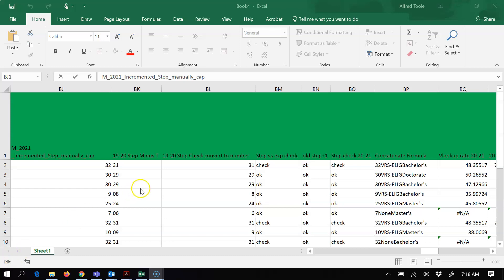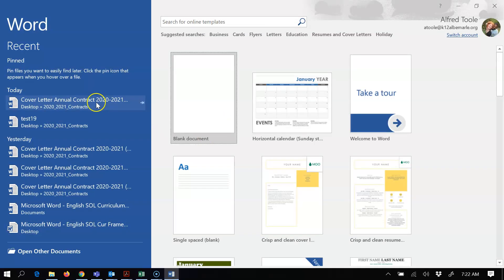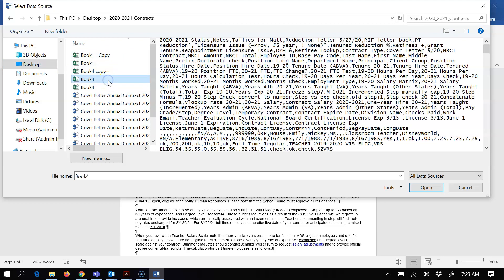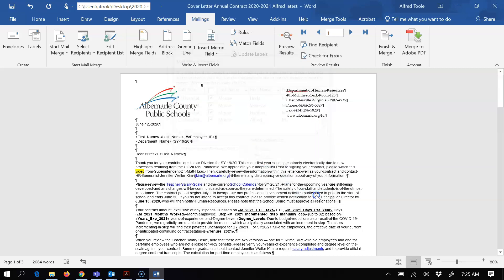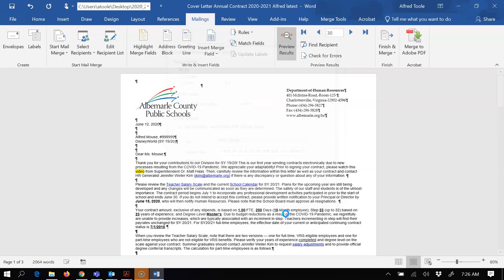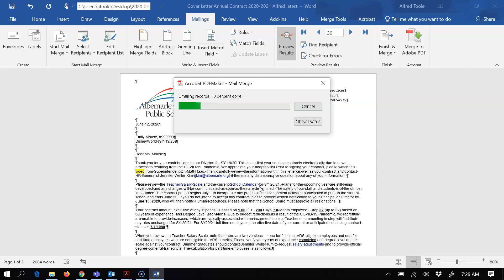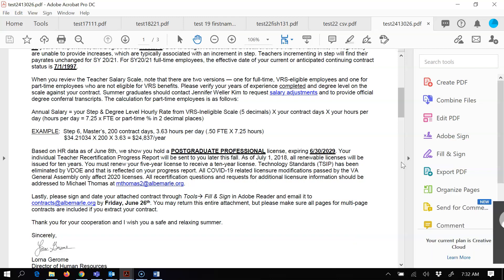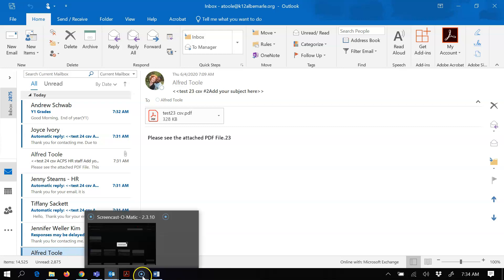Use CSV for Mail Merge with Adobe PDF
This video shows how to use a CSV (comma delimited) with a Mail merge